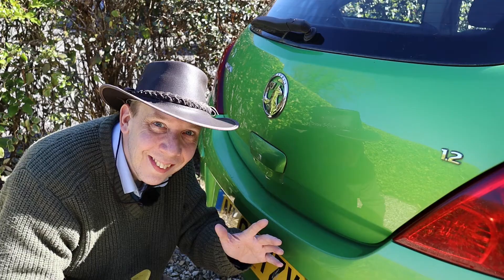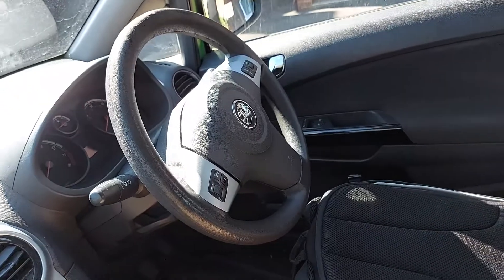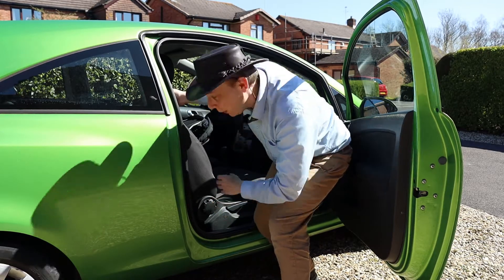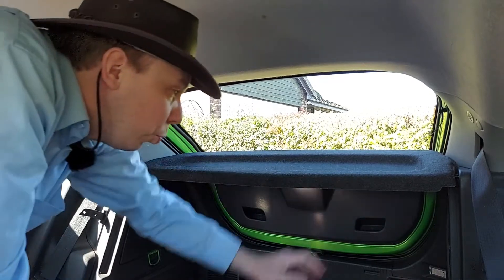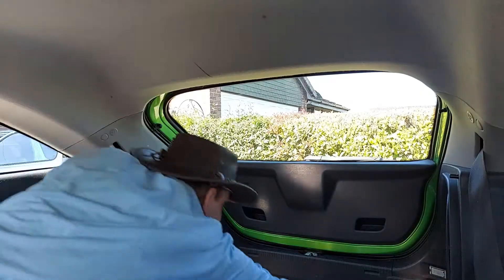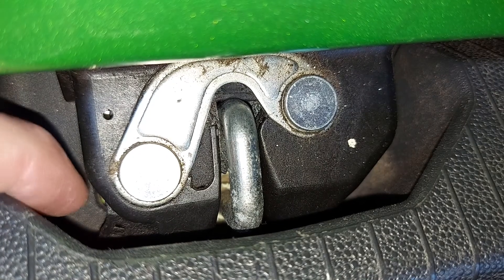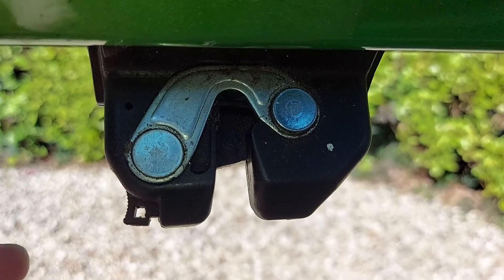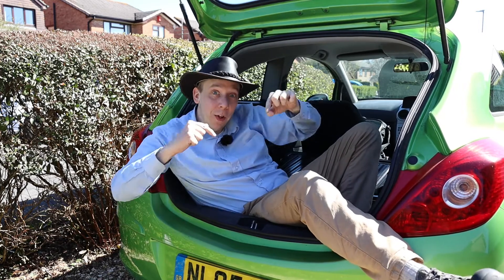Vauxhall Corsa D Boot Won’t Open (Secret Lever Revealed)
Problem: Vauxhall Corsa D boot won’t open from the outside.
Solution: There’s a secret lever that gets you back in.

To find the lever in this video, we:

    • fold the rear seats flat: Vauxhall Corsa D
    • remove the parcel shelf
    • climb into the boot (this is awkward)
    • inspect the boot lock: Vauxhall Corsa D.

Get the know-how! Find the secret lever that opens the boot in a Vauxhall Corsa D (Opel Corsa D).